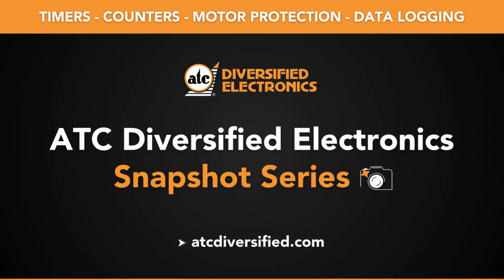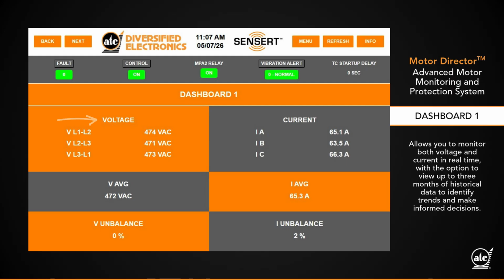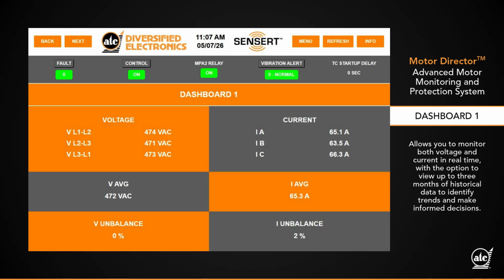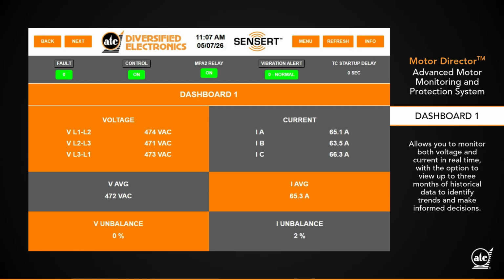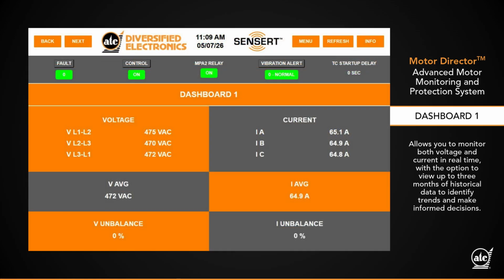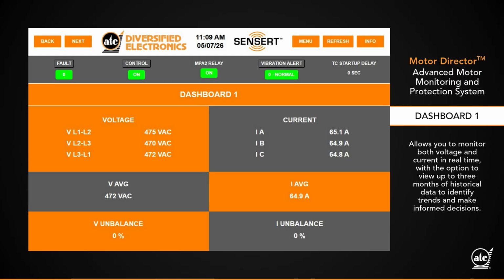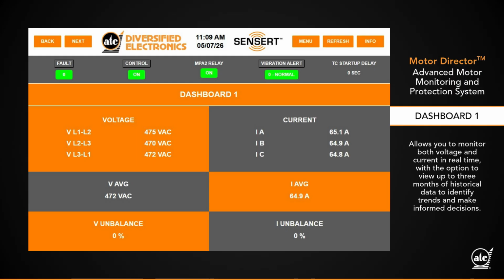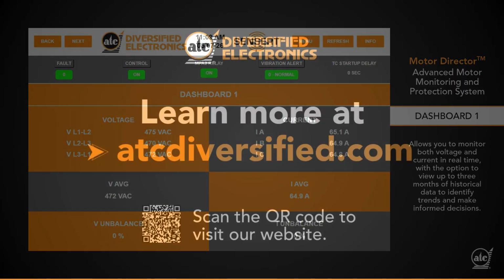ATC-DEI Snapshot Series | Motor Director™ Dashboard 1 Overview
Learn how to use Dashboard 1 in Motor Director™ to monitor the real-time electrical health of your motor. In this video, we walk through live voltage, current, average values, and unbalance data, plus how historical data trending helps you identify abnormalities, improve reliability, and reduce costly downtime.

Motor Director™ provides advanced motor monitoring and protection to help you make smarter maintenance decisions and catch problems before failure occurs.

For a full selection of ATC Diversified Electronics videos, please visit our video library: